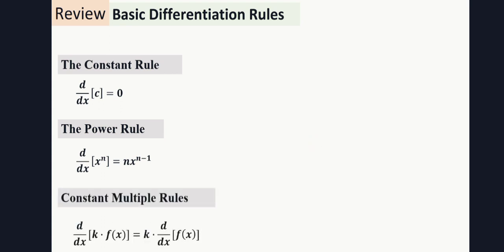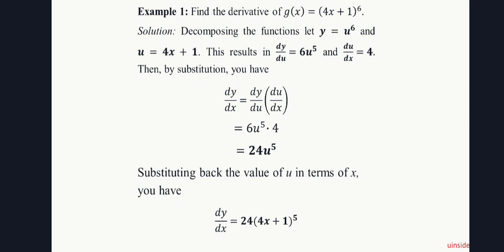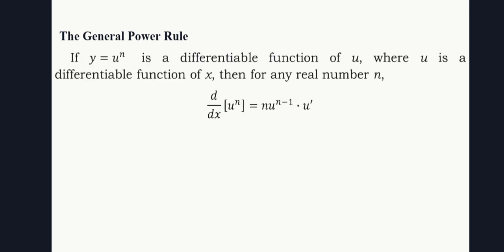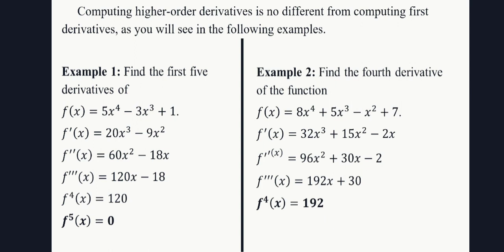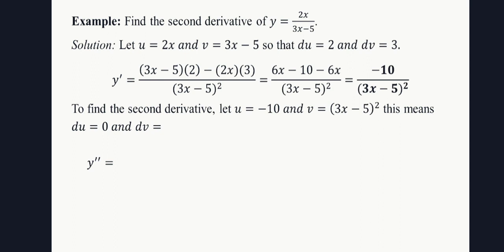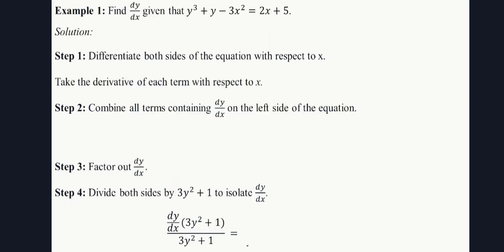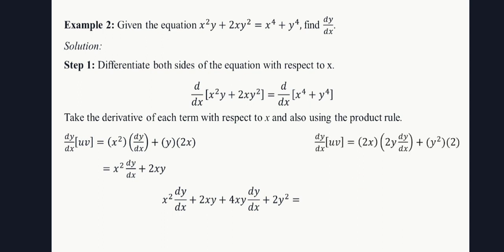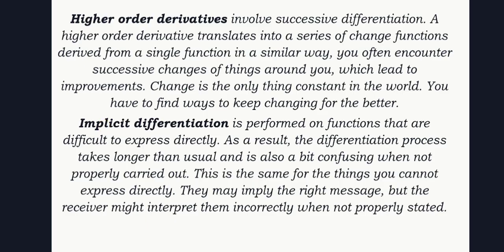Advance Differentiation Rules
1. Chain Rule
2. General Power Rule
3. Higher-order Derivative
4. Implicit Differentiation